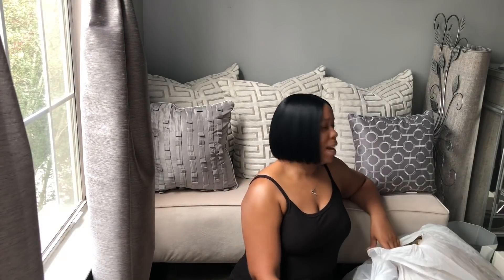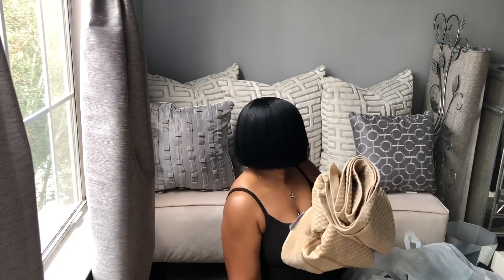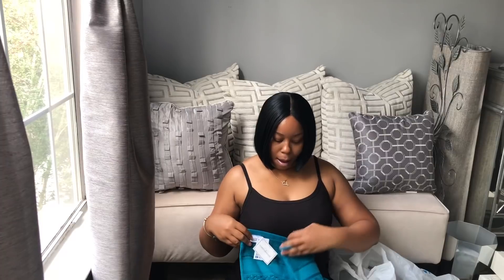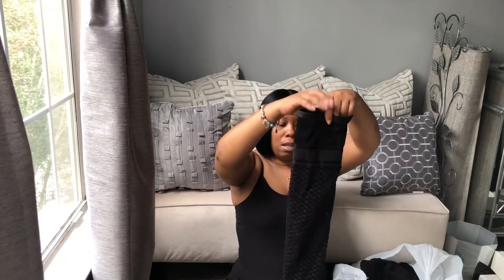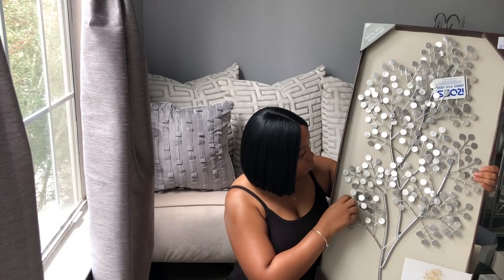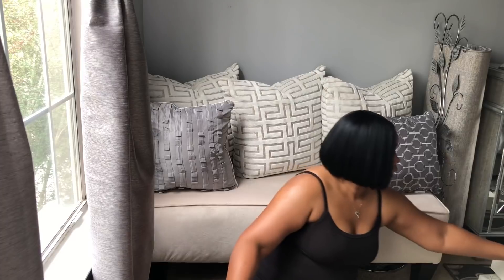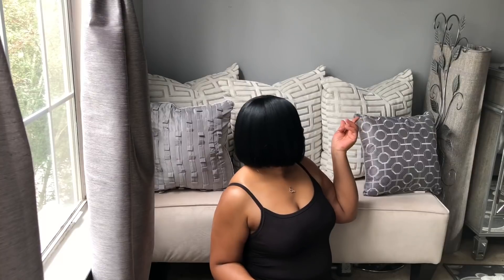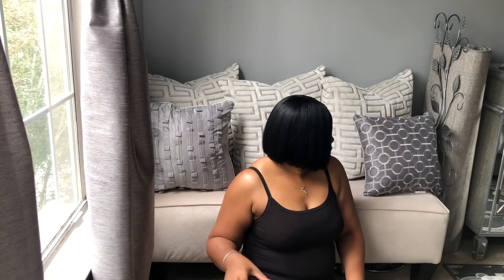HOME DECOR HAUL!